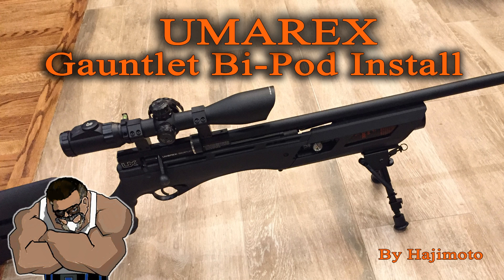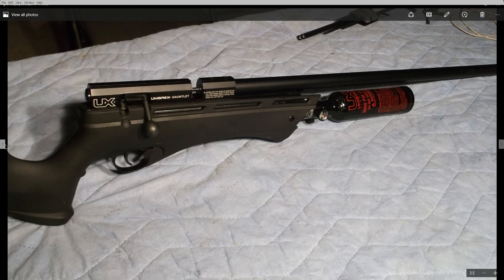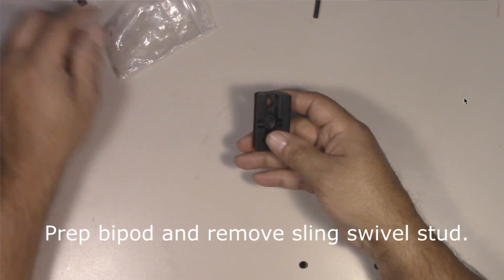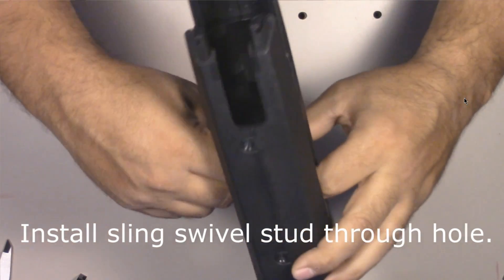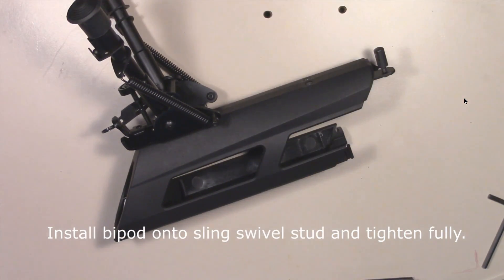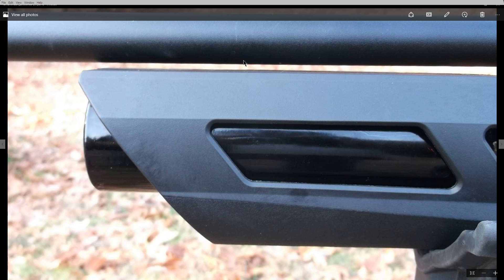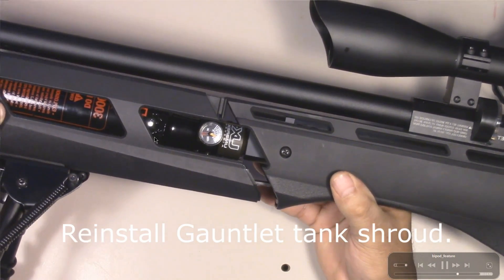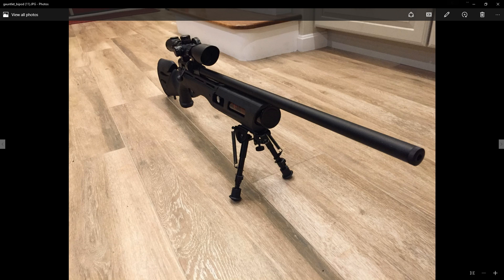Umarex Gauntlet: Bipod Install on Shroud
Yet another video in my Gauntlet series which walks you through how to install a Bipod on the Gauntlet in a functional location. Trying to use existing sling swivel stud does not work well as it puts the Bipod way too far back on the rifle to be useful.

The bipod that use in this tutorial can be purchased from Amazon and here is the link.